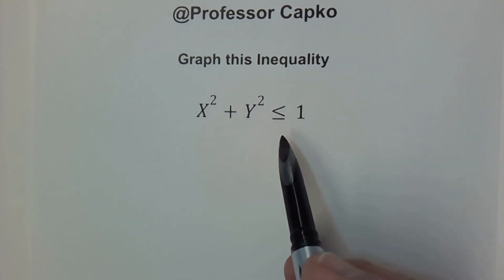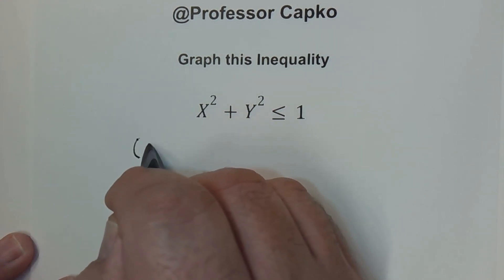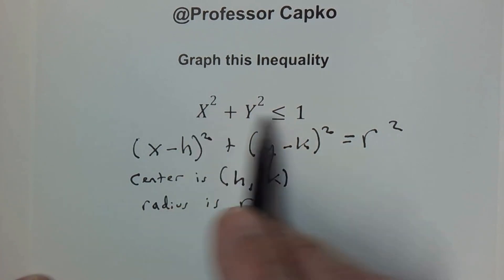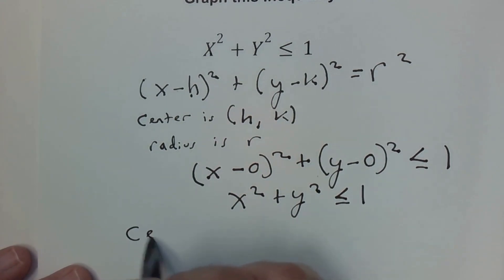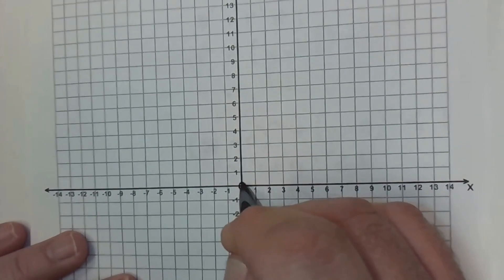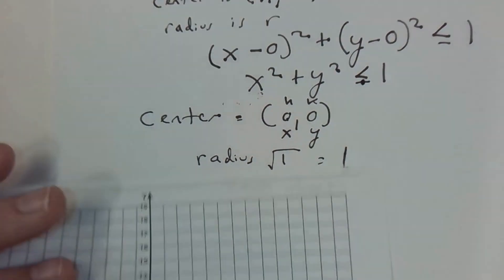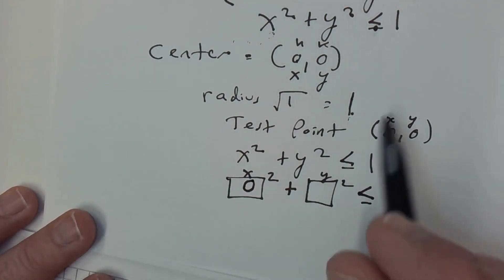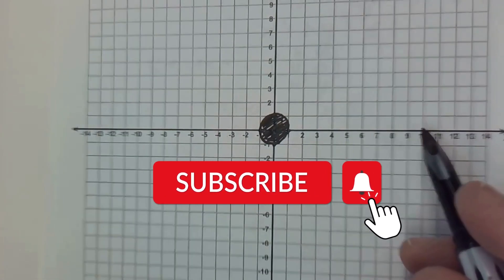Graphing Circle Inequalities with Algebra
In this video I show you how to graph a Circle Inequality.